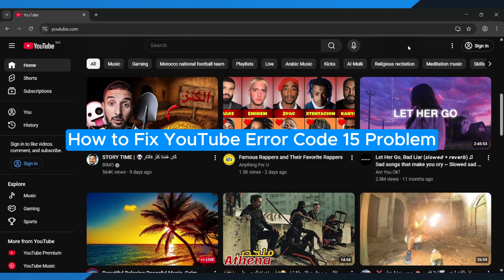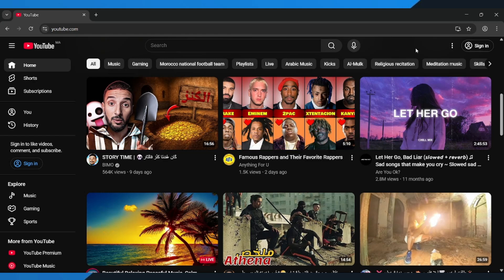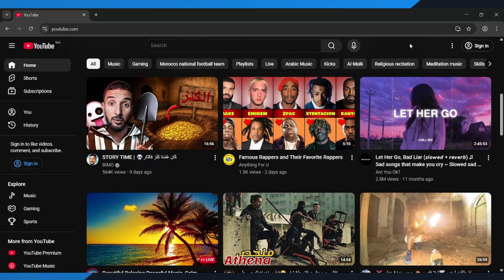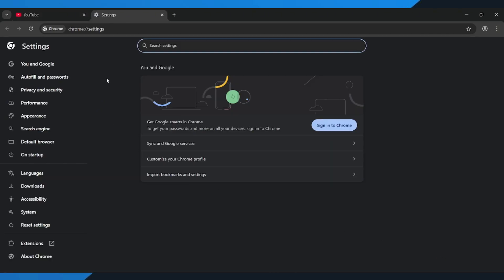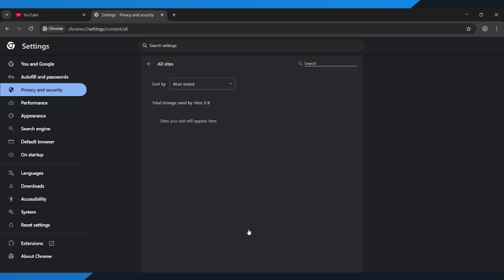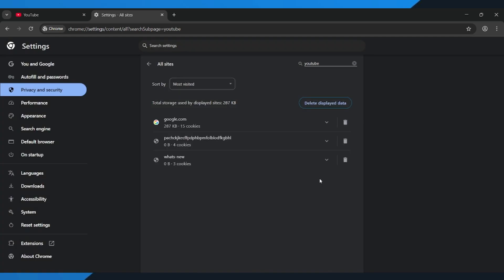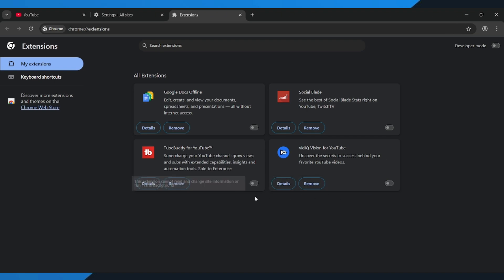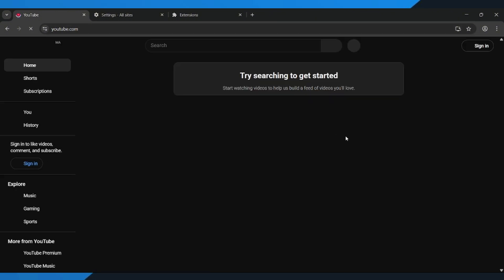How to Fix YouTube Error Code 15 Problem - YouTube Not Working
In this short video tutorial, I show you how to fix YouTube Error Code 15 on your laptop or PC browser. This means you’ll be able to solve the YouTube loading error and get your videos working smoothly again. By following these simple step-by-step instructions, you can easily clear cache, disable extensions, and fix Error Code 15 on YouTube in just a few minutes.

Explainic